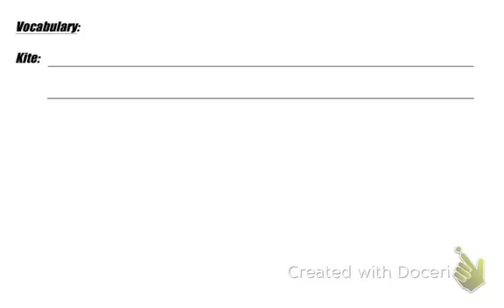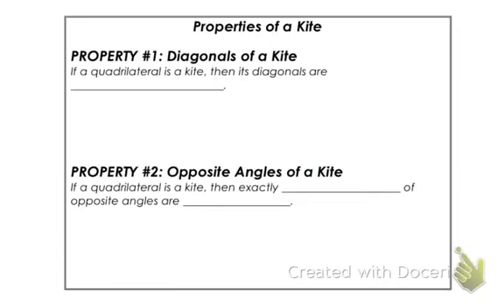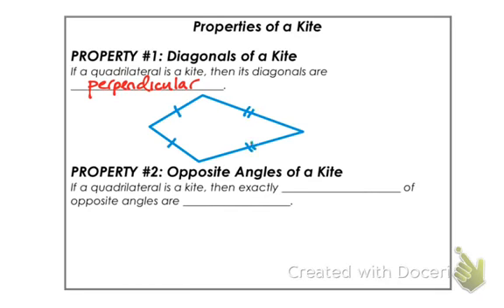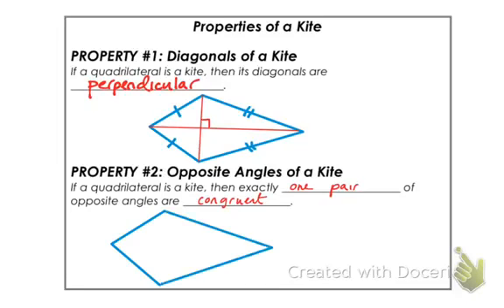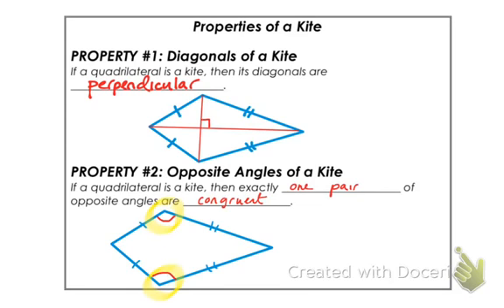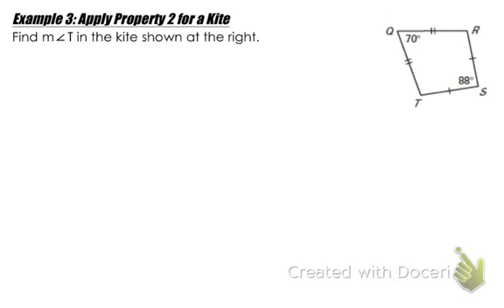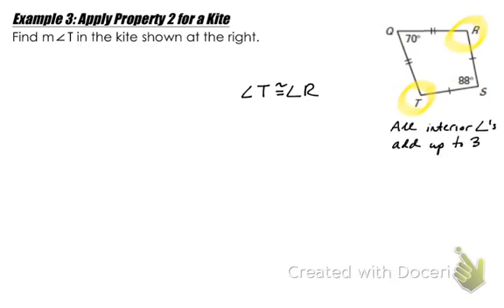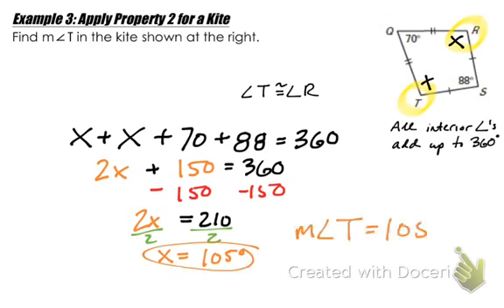Geometry - Properties of Kites